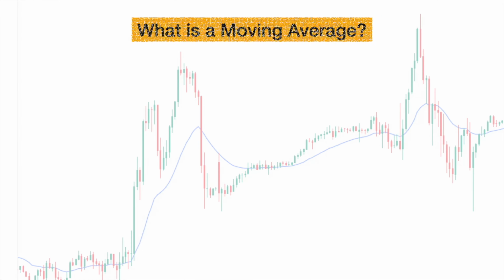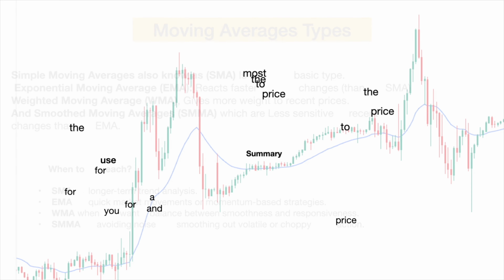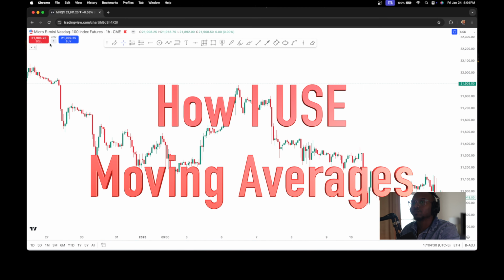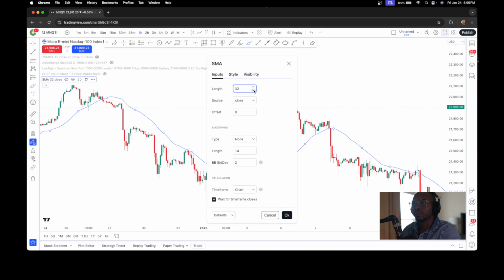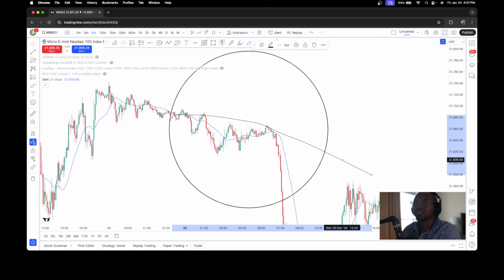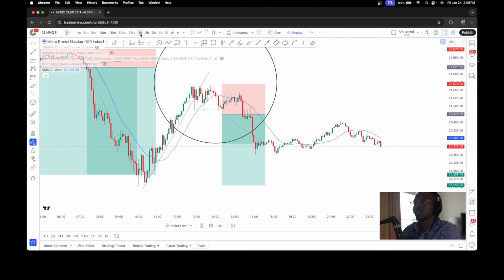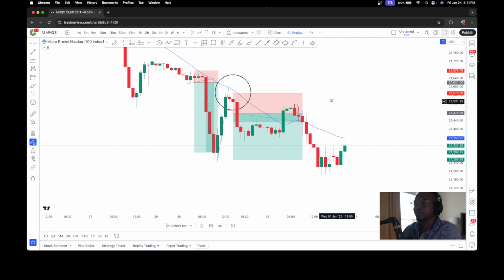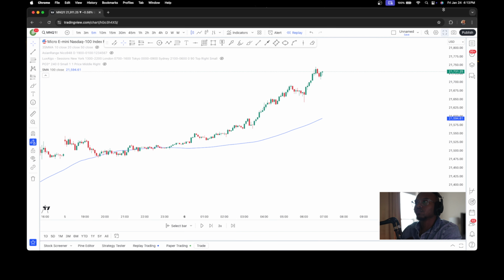Trade Moving Averages (THE 4 THINGS YOU NEED)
Welcome to my trading channel, where I simplify complex concepts and help you become a more confident trader! In this video, we dive into the world of moving averages, exploring how they work, how to use them in your trading strategy, and which one might be the best fit for you. Whether you're just starting or looking to refine your skills, this guide will provide practical tips you can apply right away. Moving averages are powerful tools, and understanding them can make a huge difference in your success. If you're ready to take your trading to the next level, I invite you to join my free Discord channel! I'm here to support you, answer questions, and help you on your journey to becoming a profitable trader. Don’t miss out—let's make this trading journey a success together!